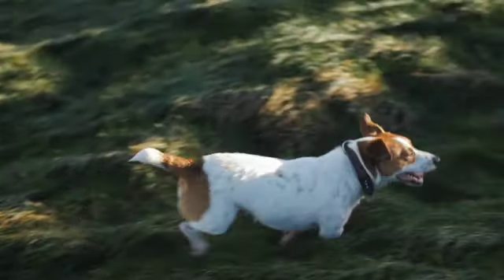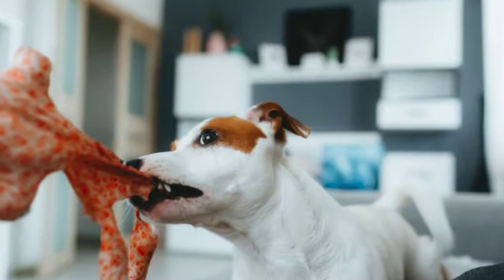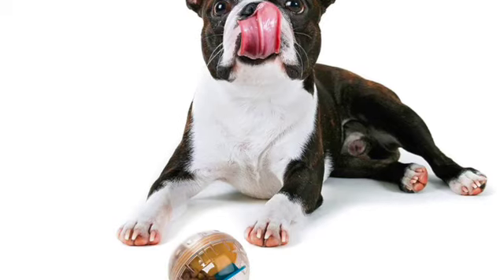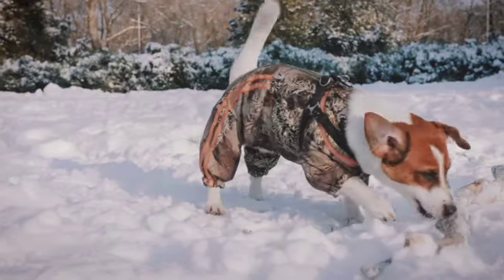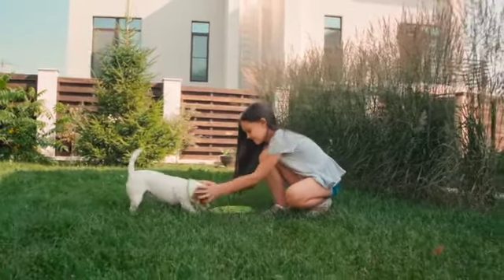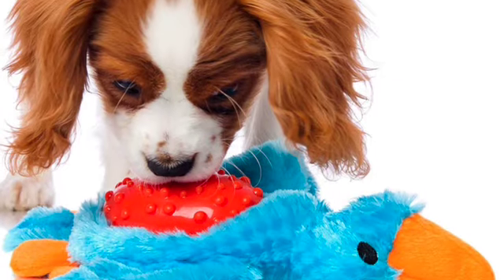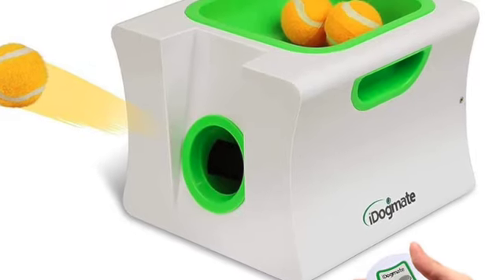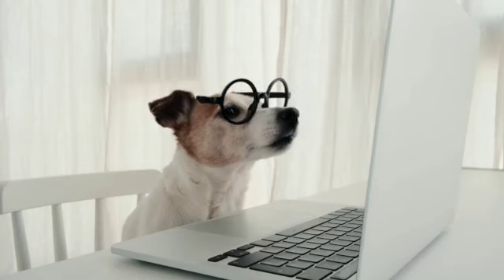Top 10 Dog Toys for Your Jack Russell Terrier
Are you and your Jack Russell tired of boring and slobbery old tennis balls? Check out this video for TEN awesome dog toys that are a perfect fit for the energy of a Jack Russell.

Here are links to all of the toys we suggested in this video:

1. Treat Ball
2. Treat Maze
3. Digging Mat
4. Chicken-flavored Bone
5. Tug Toy
6. Squeaky Squirrel
7. Firehose Squeaky Toy
8. Squeak and Treat
9. Tennis Ball Launcher
10. Glow Tennis Balls
11. Squeaky Tennis Balls
12. Automatic Ball Launcher
13. Wiggle Ball

🐶 About Biscuit & Friends:

Biscuit is a rambunctious, playful, too-smart-for-her-own-good mini-Goldendoodle. This channel is all about her and her many friends - doggos of all kinds! 🐶 🐕 🐩 🦮 🐕‍🦺Learn fun facts about different dog breeds, how to care for and understand your dog, what to know when choosing a new dog, and much more.